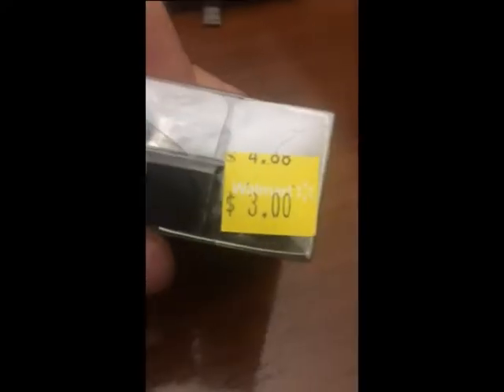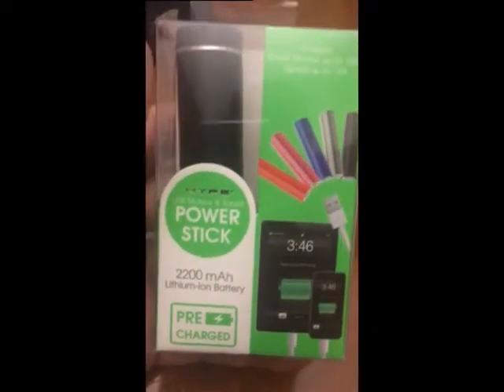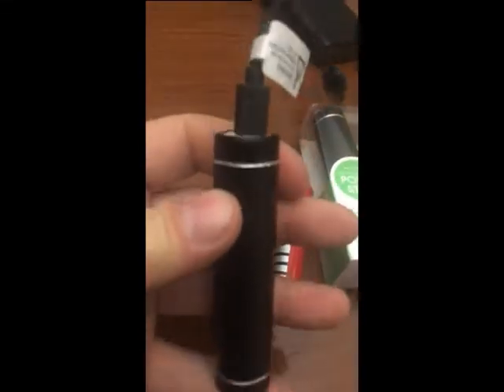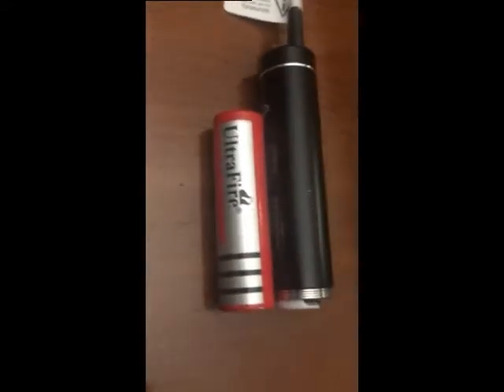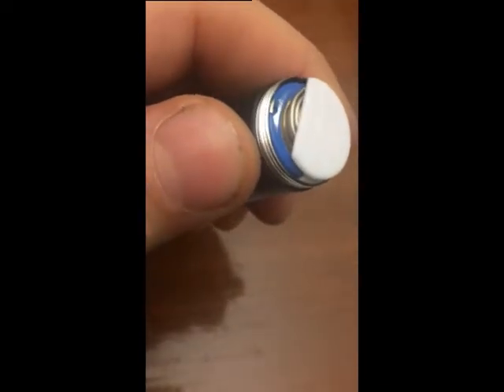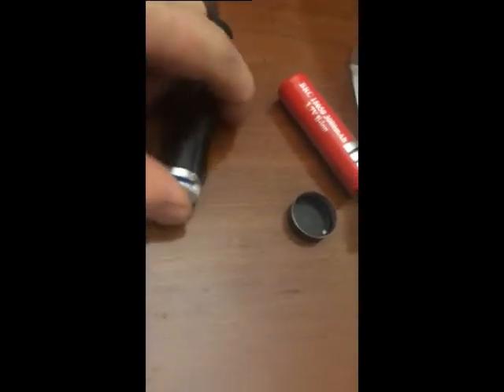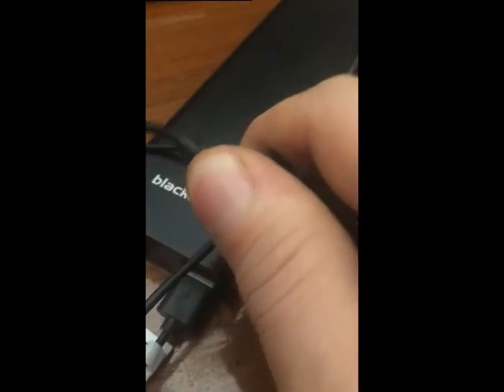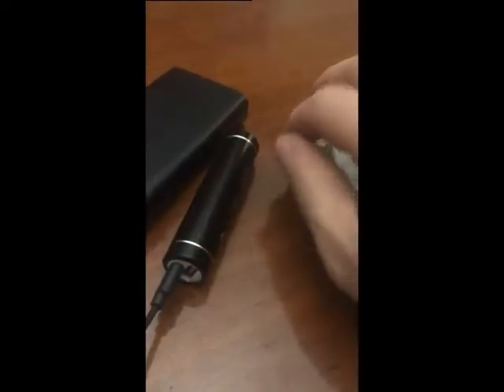Hype Power Stick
2200mAh
From Walmart clearance